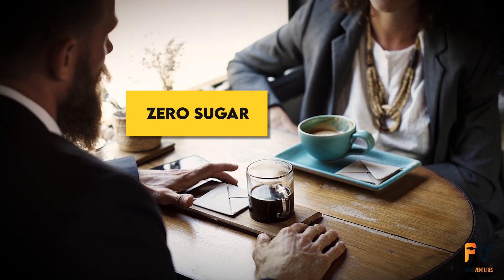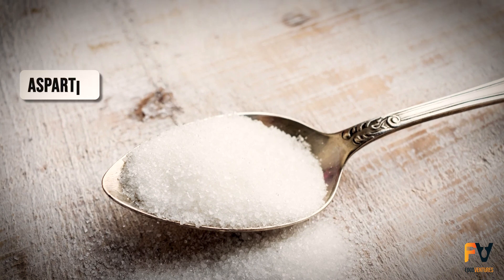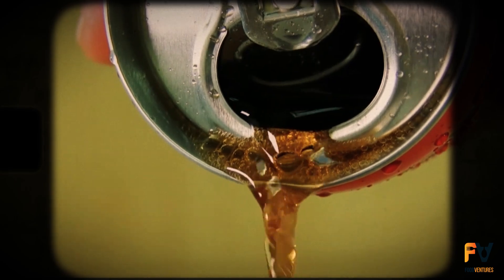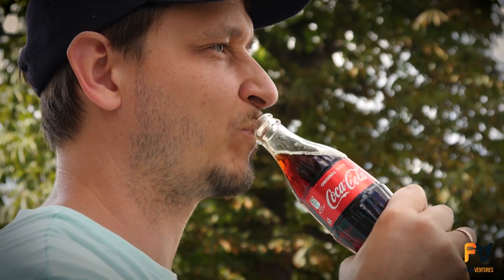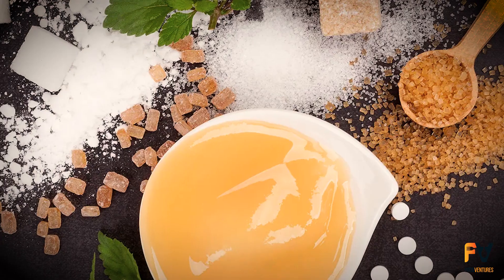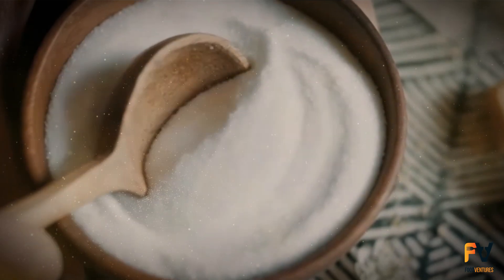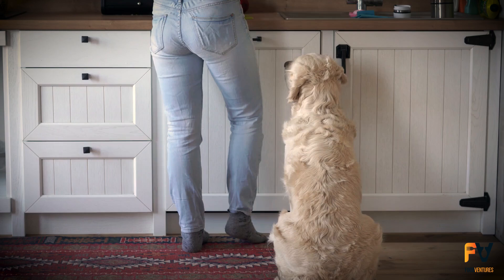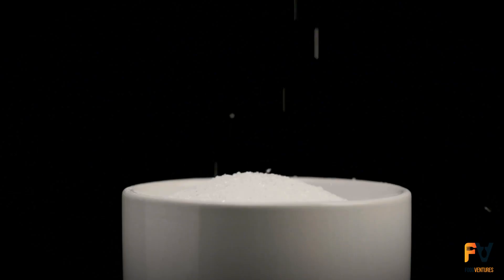How They Make Artificial Sweeteners (and why it matters)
Artificial Sweeteners: Behind the Lab Process!

Did someone say "zero sugar?" For as long as you can remember, you've noticed those tiny packets labeled "zero calorie," "sugar-free," or "promised sweetness without guilt." Sounds too good to be true, right? Spoiler alert: the creation of these alternatives is anything but simple. Buckle up, because today, we're peeling back the layers on how sugar substitutes are made-and whether they're as innocent as they seem.

In today's video we look at Artificial Sweeteners: Behind the Lab Process!

Inspired by Dr. Robert Lustig: How Sugar & Processed Foods Impact Your Health
Inspired by Warning: The Truth About Splenda and Others Diet Sweeteners
Inspired by What is the Healthiest Type of Sugar? | The Cooking Doc®